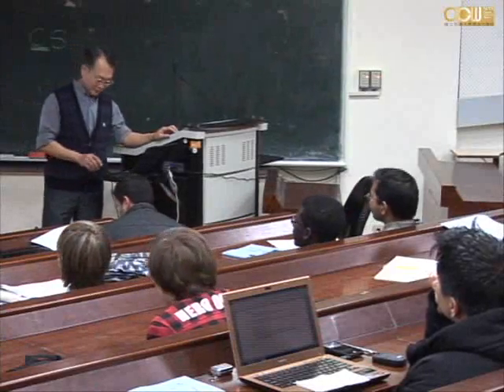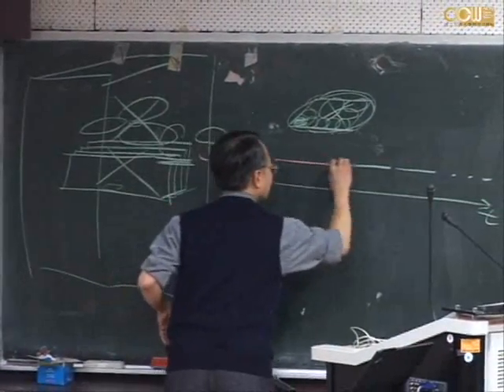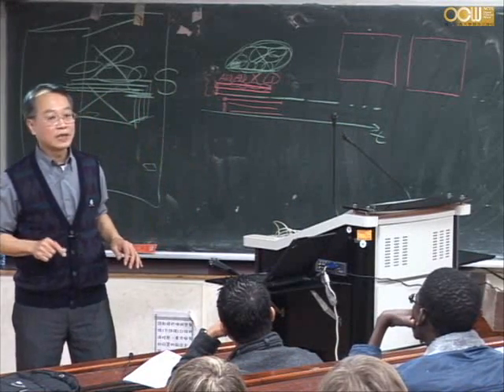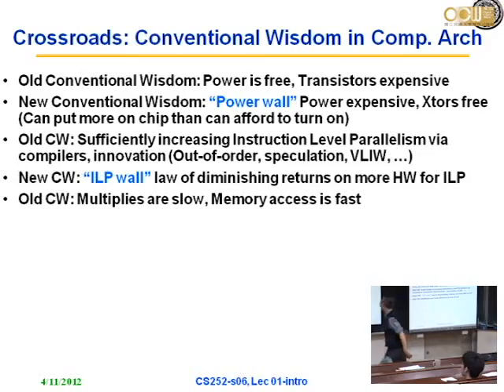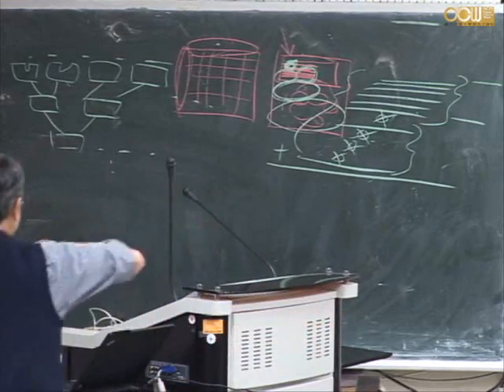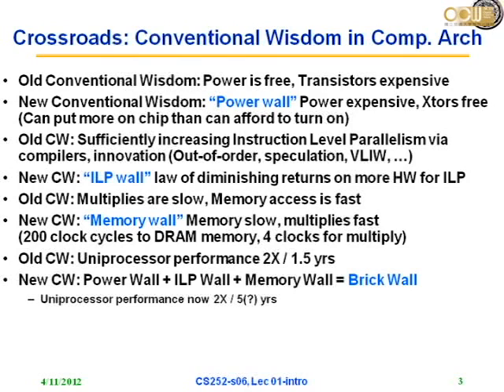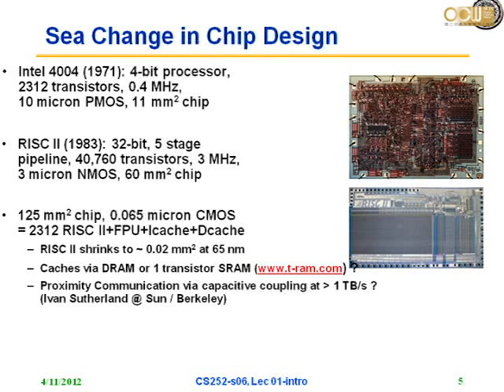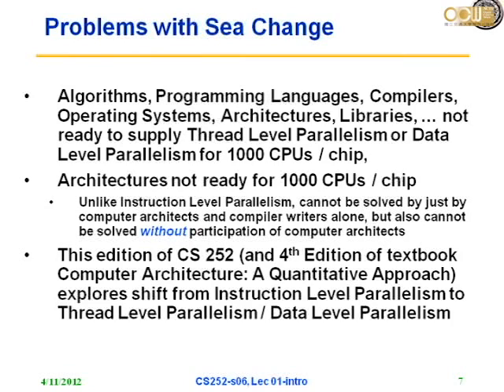Lec02 計算機架構 第一週課程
Introduction A (1/3)
授課教師：資訊工程學系 鍾崇斌 老師